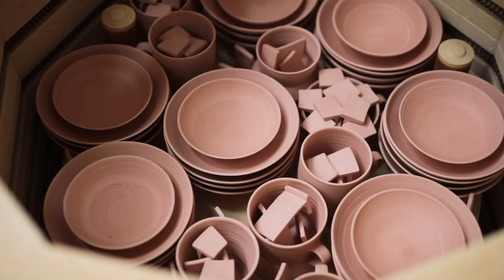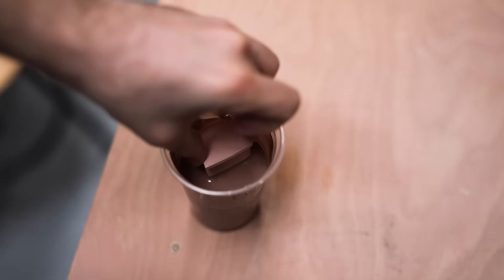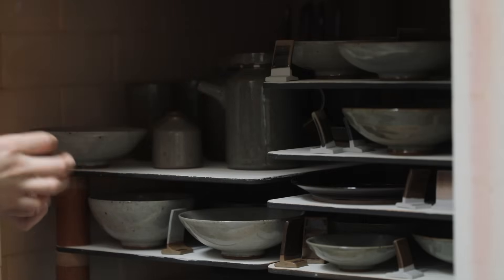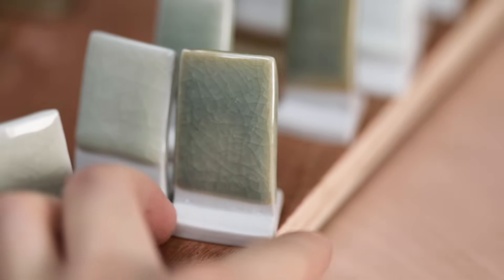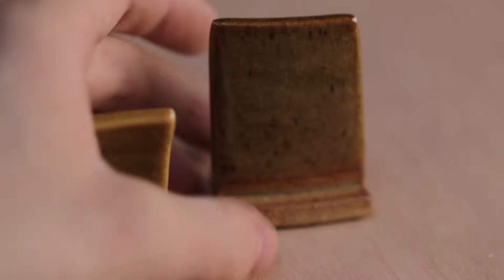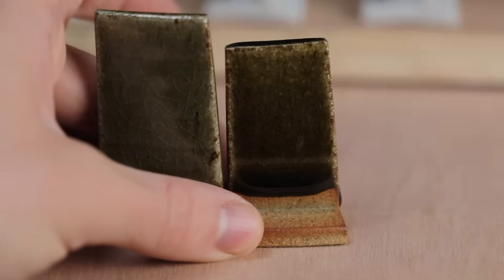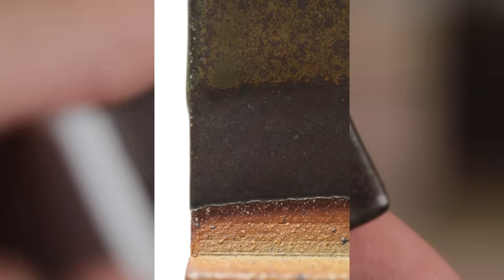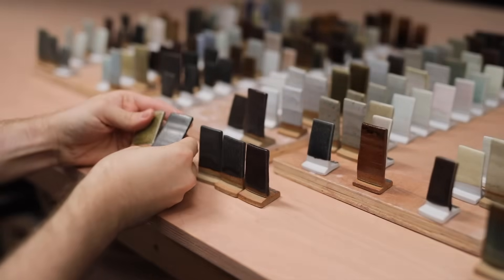Searching for New Pottery Glazes — Reduction Fired to 1290ºc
Finally, here's the video all about the recent glaze testing I've been doing. All of the tests in this video were made for reduction firing in a gas kiln, so please take that into account for the glazes that I do share the recipes for. I'm certainly no chemist and I wish my glaze knowledge was better but this film shows the process I took to find new glazes and how I experimented to find some exciting new surfaces. I can't wait to see how some of these will look on actual pots!

If you'd like to see the final selection of glazes straight away you can find them here, 25:37

Some of the resources I used,

Books:
The Complete Guide to High-fire Glazes: Glazing & Firing at Cone 10 by John Britt
The potter's book of glaze recipes by Emmanuel Cooper
The Glaze Book by Stephen Murfitt
Ash Glazes by Phil Rogers
Oriental Glazes by Michael Bailey

Timestamps:
0:00 - Introduction
0:39 - Making test tiles
1:24 - Unpacking tiles from a bisque firing
1:58 - How I mix up glaze test samples
4:45 - Labelling the tiles
7:06 - Unpacking the tiles from the gas kiln, (fired to cone 10)
8:50 - Categorising the tiles for selection
10:30 - Discussing current glazes
11:00 - Old glazes on porcelain
11:50 - Crackle glaze alternatives
14:52 - Yellow glazes
18:01 - Misc glazes
19:00 - Black and metallic glazes
21:25 - The selected glazes
25:37 - Photographs of the chosen glazes